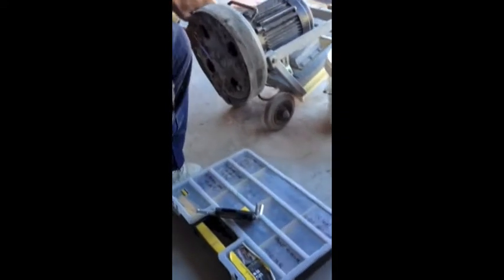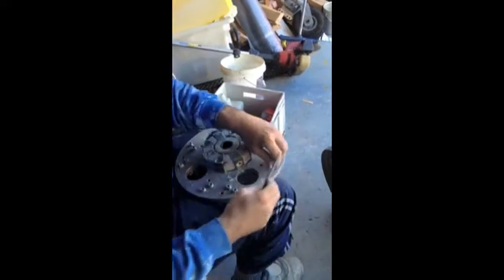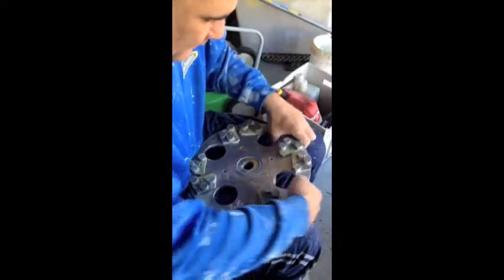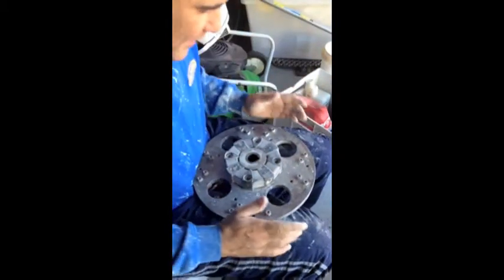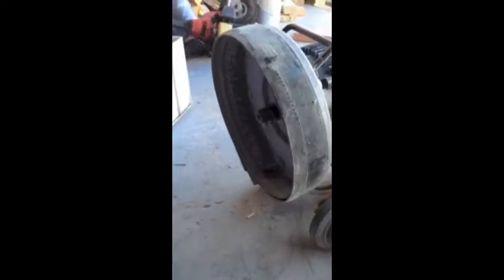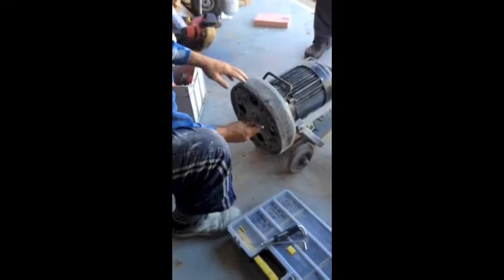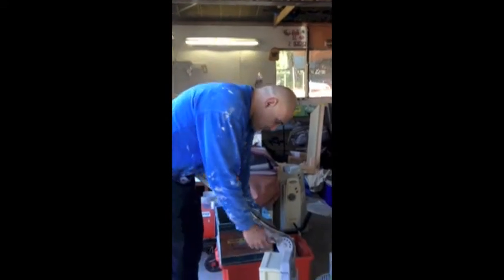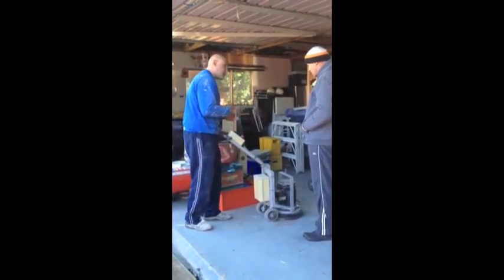Aggressor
Operating tips and changing the diamond shoes